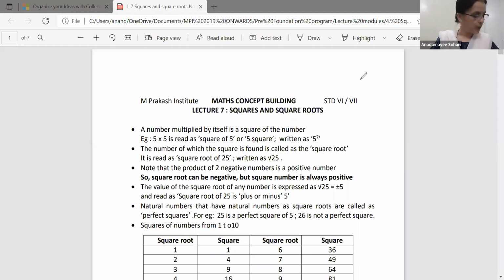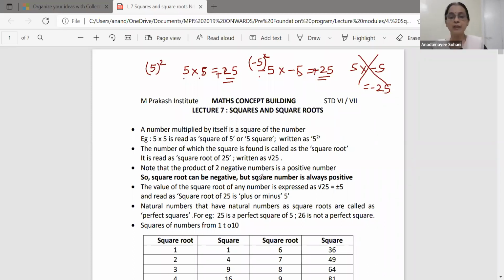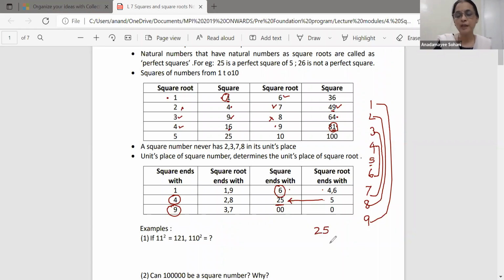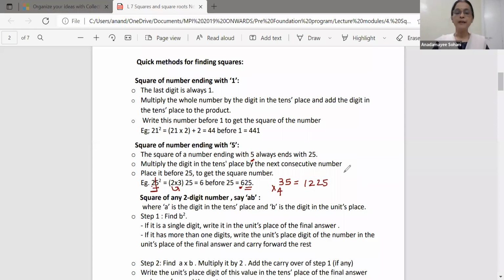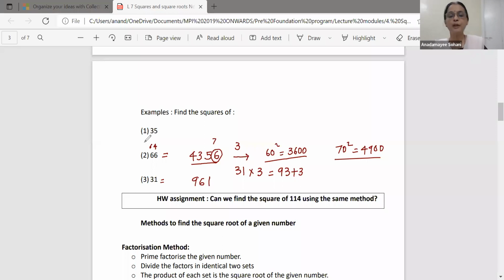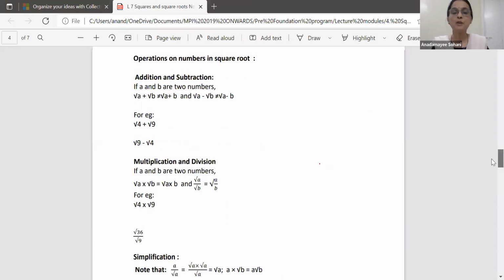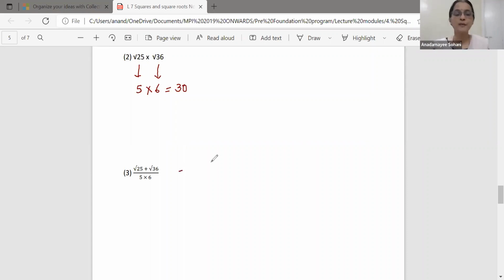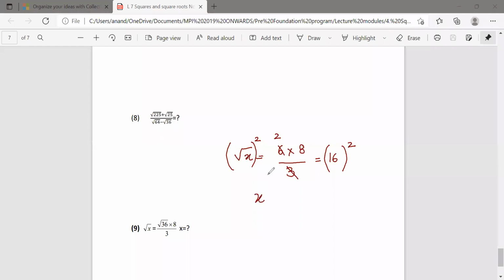Concept Building Lecture Series: Lecture 7